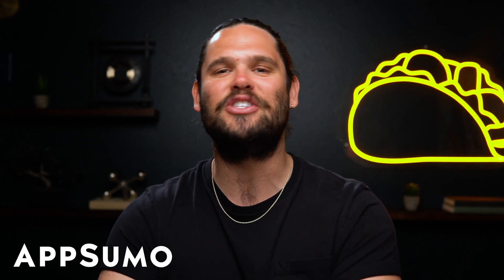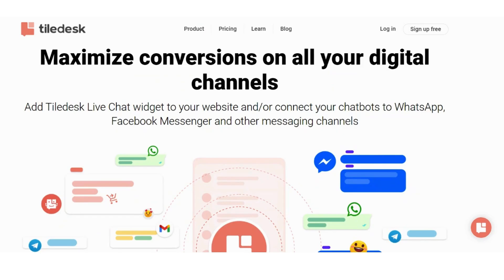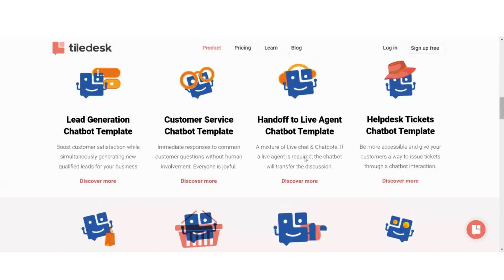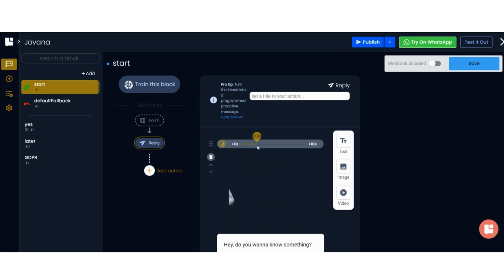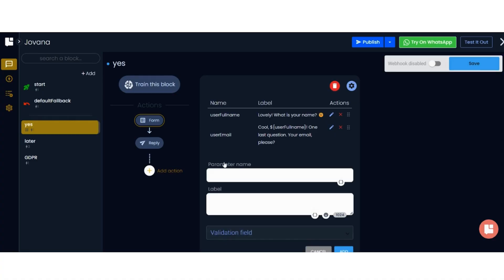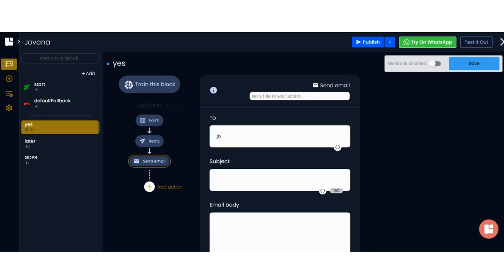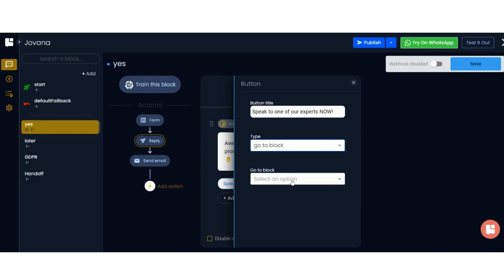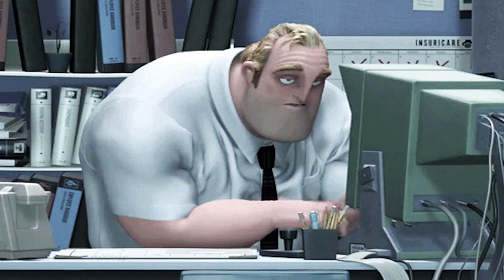Can These Chatbots Qualify More Leads For You? 🤔 | Tiledesk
Tiledesk is a no-code, chatbot builder that helps you generate more leads and retain customers across every digital channel.

Build custom, no-code chatbots to streamline customer support and boost lead generation

You wouldn’t resort to small talk if you were chatting with one of your leads right now. (“So...do you like weather?”)

To build a successful business, you’ve got to connect meaningfully with anyone who lands on your website—without overwhelming your team’s workflow.

Imagine if you could easily build your own chatbots to engage new leads and support your customers around the clock.

Get it done with Tiledesk.